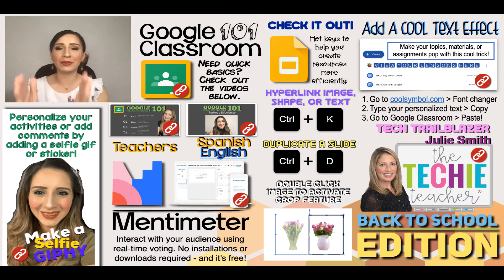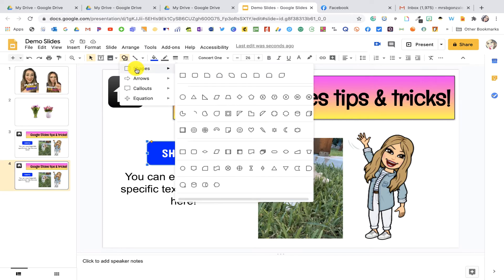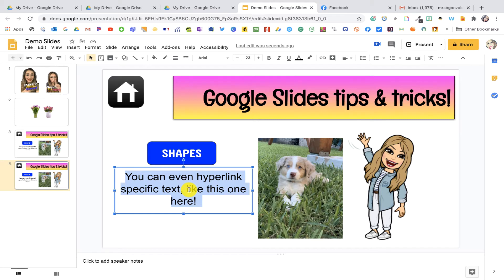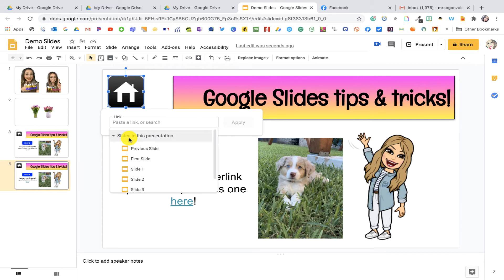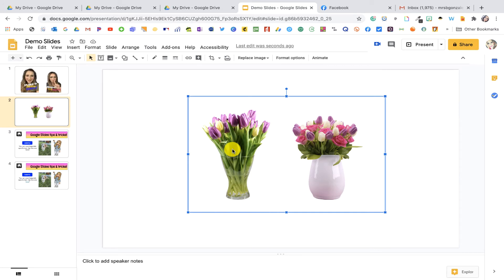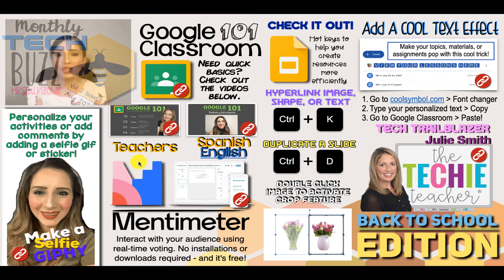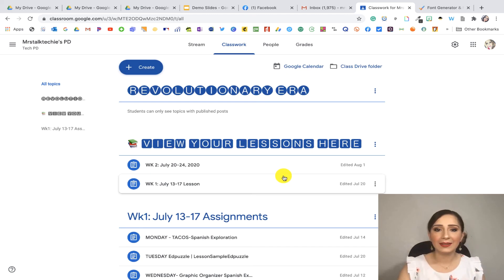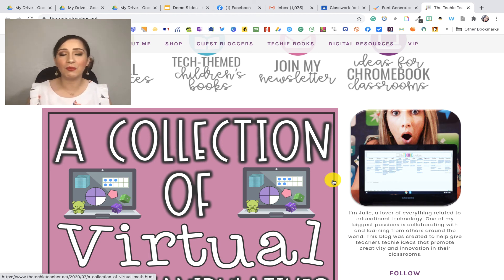Part 2: August TechBuzz 🐝 Newsletter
The back to school edition is here! Here are a couple of tips and tricks to help you facilitate your instruction this academic school year.
Below are links mentioned throughout the Newsletter. You can grab a digital copy of it as well and feel free to share it with your colleagues, of course, you can easily share this video in which they will have access to all of the resources mentioned!

I’m also on most other payment methods. 🤗